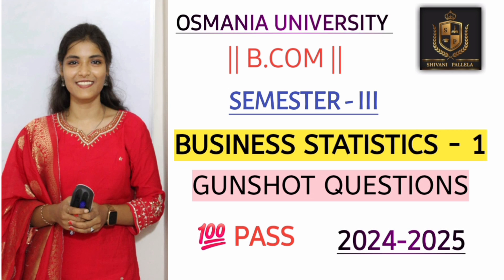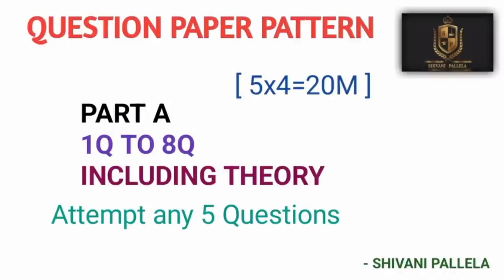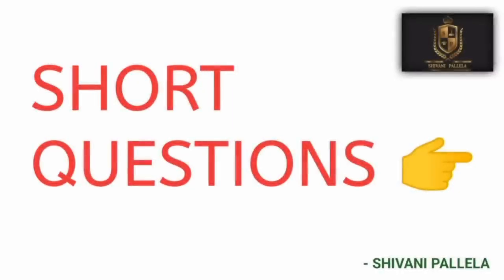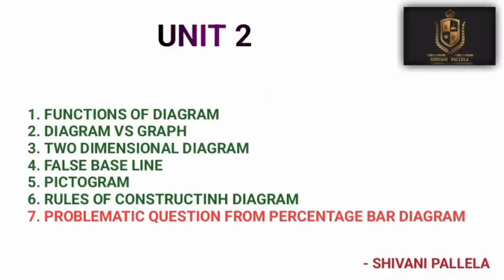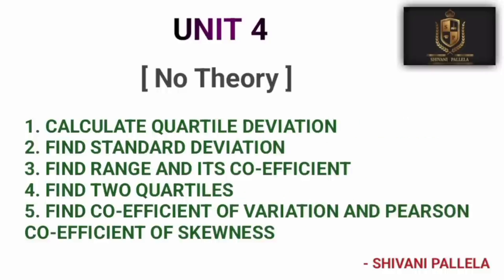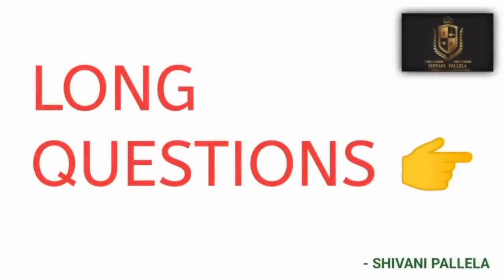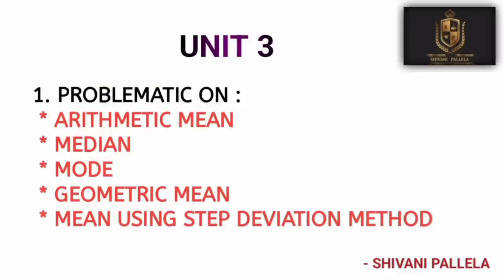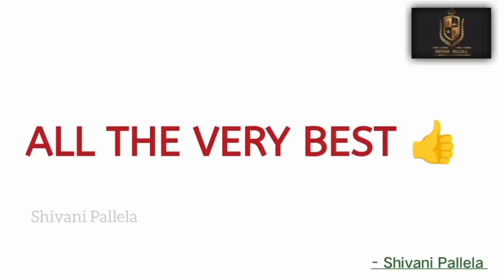వ్యాపార గణాంకాలు -1 || O.U || SEM-3 || గన్ షాట్ ప్రశ్నలు || 💯 పాస్ || 2024-2025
మా ఛానెల్‌కు సబ్‌స్క్రైబ్ చేయండి ♥️